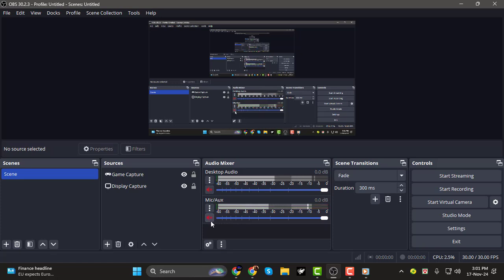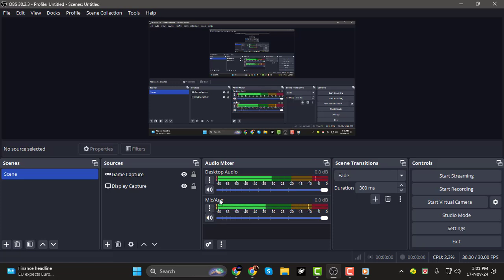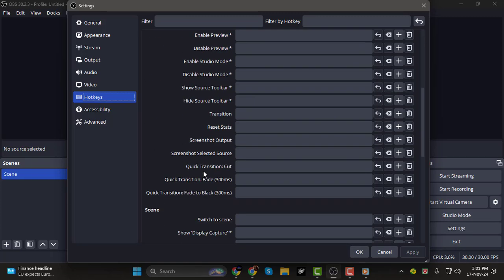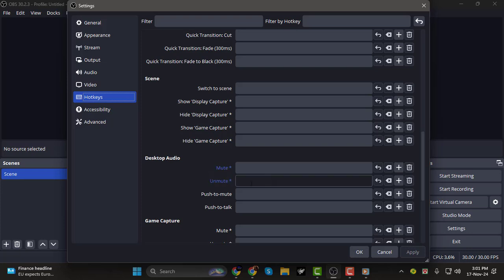OBS Audio Mute Settings Explained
In this quick OBS Studio tutorial, I’ll show you how to mute audio step by step. Whether you want to silence your microphone, desktop sound, or any specific audio source, this guide will help you do it easily using OBS audio mixer and hotkeys.